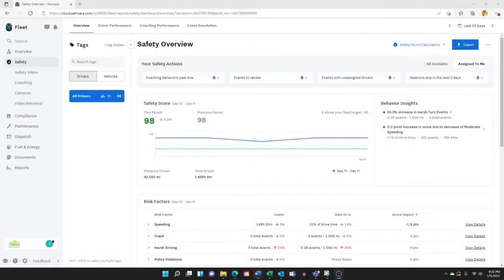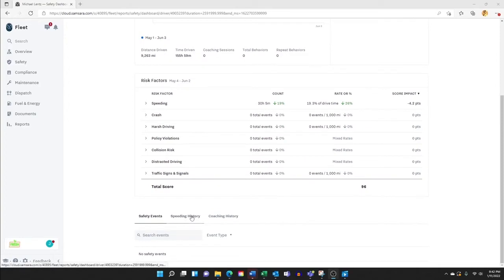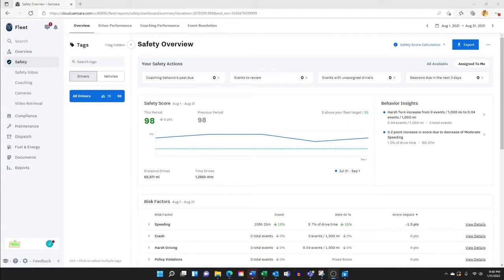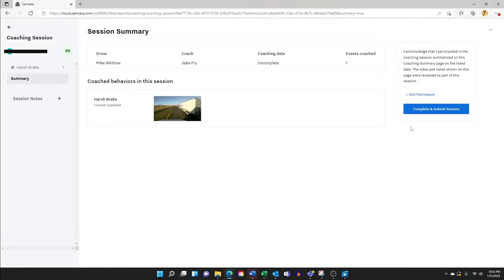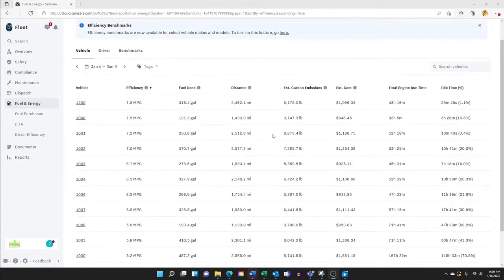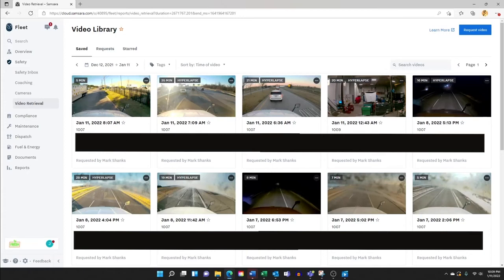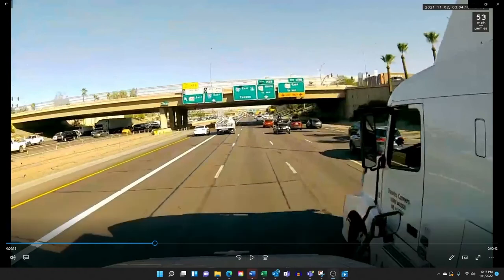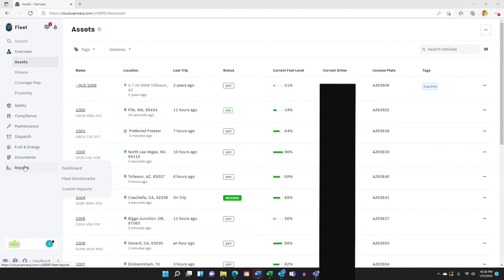Samara Telematics Walk-Through (TUTORIAL)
Join our Fleet Manager, as he walks us through how to navigate Samsara's Telematics Software.